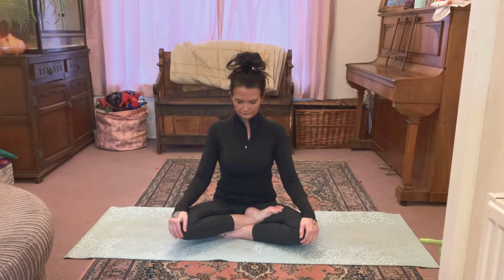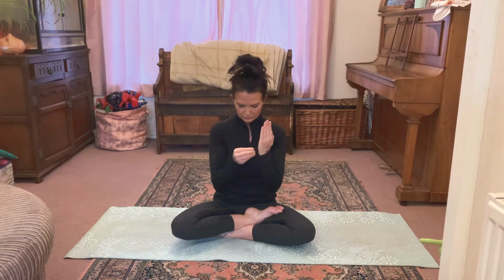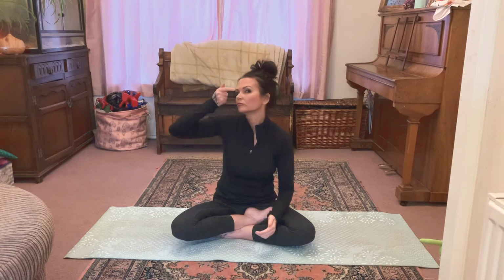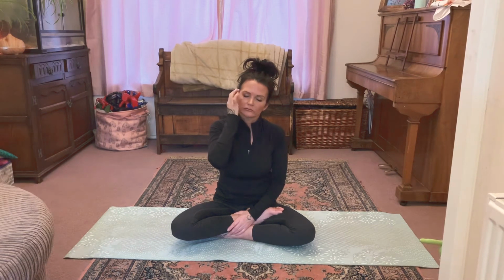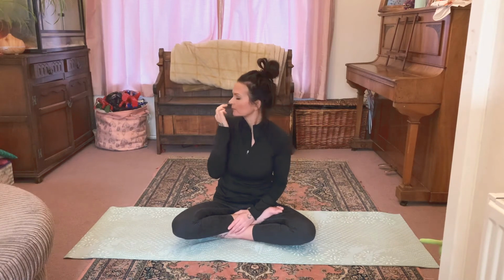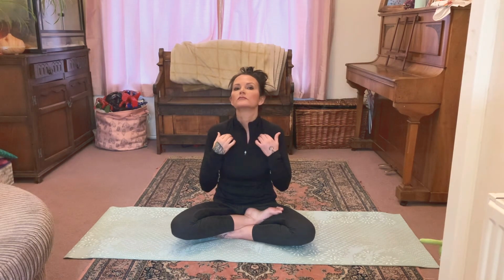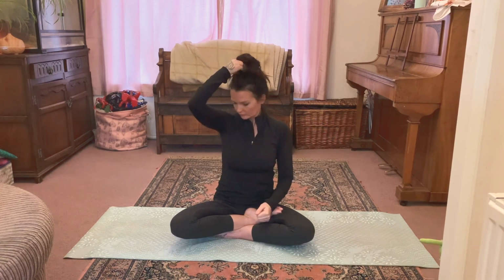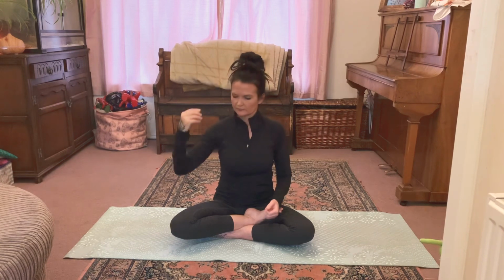Build your own well-being programme: Tapping away stress & Tapping in an attitude of gratitude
This is a short tapping video for stress relief and can be used in conjunction with the other videos in the well being programme.

*tapping
* breathing
* yoga
Just one or a combination of all three is ideal as it’s vital that you find time to give up digital deluge and distraction and return to nature and natural ways to reconfigure your mind body and soul.

My name is Amanda and I’m a vegan yoga teacher and My aim is that by combining Wim Hof method style breathing, cold exposure and yoga I can help myself and others become happy healthy and strong.

For more information about Tapping:

The Tapping Solution (EFT): How To Get Started

For more solutions to increasing motivation, energy and becoming limitless.

Please NEVER do the Wim Hof method breathing near or in water or standing up as there is a risk of passing out.

To book a class With me in person or by zoom go to my website or for Reiki it distance Reiki visit:

To request any classes or to have poses explained leave a comment in the comments box below.

You can also visit my Instagram: @lifewithamandaj

Book a zoom yoga class or consultation with me in here or my
Visit my YouTube channel: lifewithamandaj